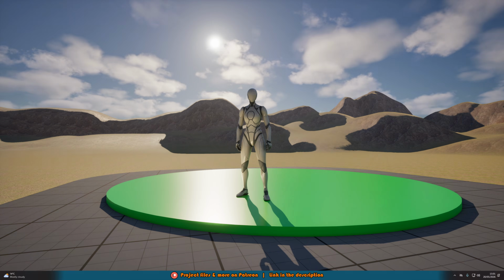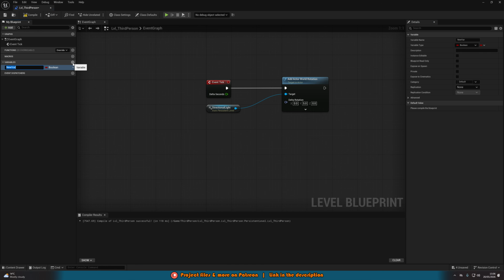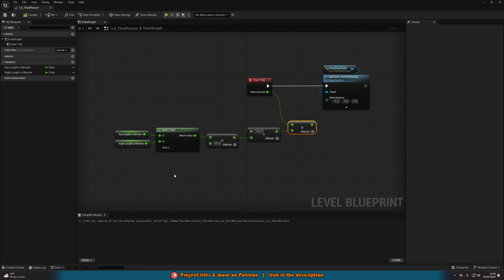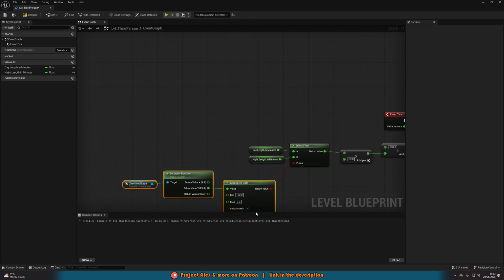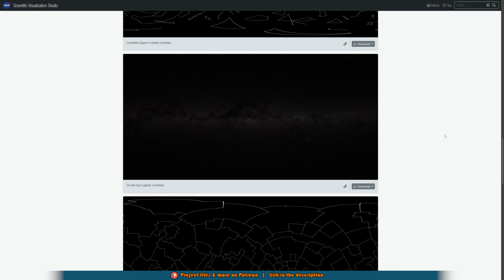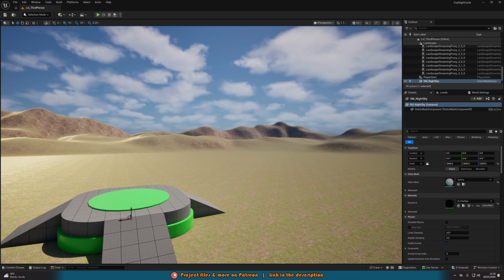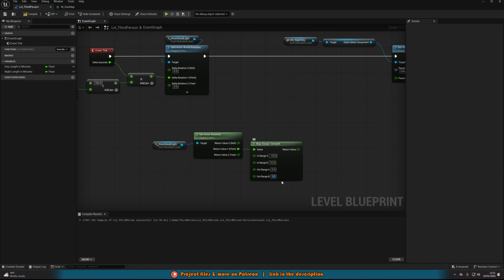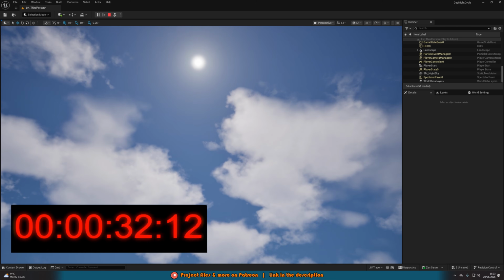How To Build a Realistic Day Night Cycle in Unreal Engine 5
Create a fully dynamic Day & Night Cycle system in Unreal Engine 5 with independent day and night lengths, smooth transitions, and a dynamic star map system.

In this Unreal Engine 5 Blueprint tutorial, we'll build the entire system from scratch and make it fully customisable so you can easily drop it into your own projects and tweak it in seconds.

This system works great for survival games, open-world projects, RPGs, and any game requiring a realistic or stylised time system.

🔗Resources